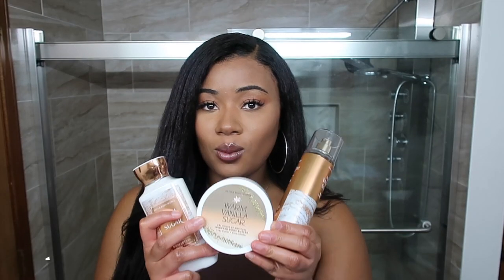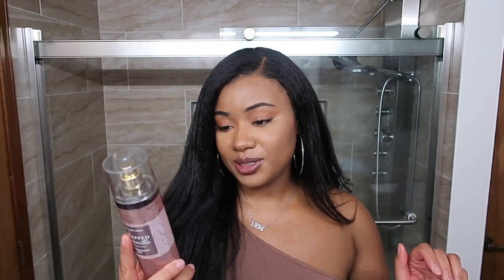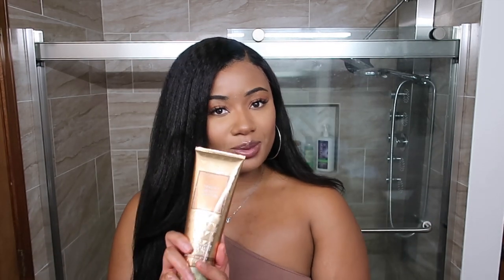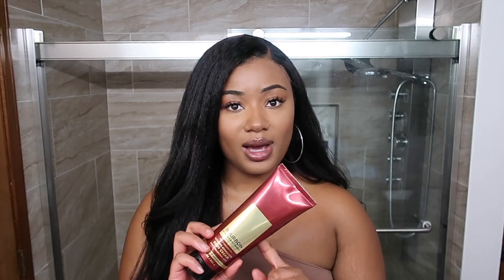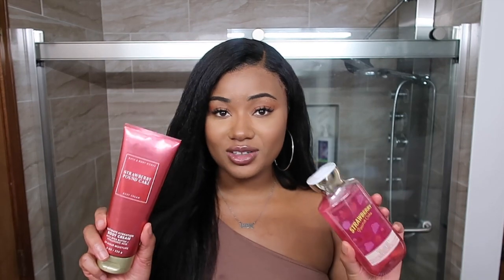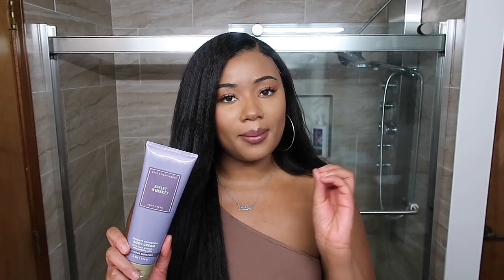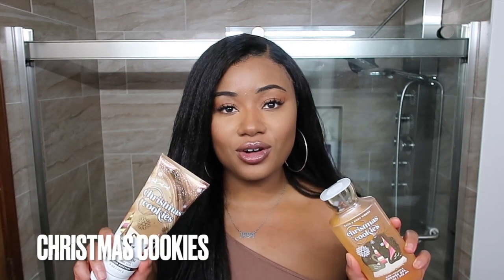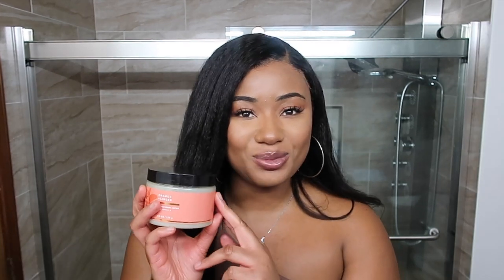I BOUGHT EVERYTHING at the Bath & Body Works $4.95 Body Care SALE!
In this video, I share my haul from the Bath & Body Works $4.95 Body Care SALE! I'm so excited to share my haul with you, and I think you'll love everything I bought! From body wash to body scrub to lotions this sale had it all! Bath & Body Works has the best products for perfume layering.

NEW TO YOUTUBE? PICK UP MY GUIDE TO REACH 1K AND GET MORE VIEWS

sas haul, bath and bodyworks soap sale, bath and body works sas, bath and bodyworks semi annual sale, vanilla bean noel

Equipment:
Canon G7X Mark II /iPhone XS

sas haul, bath and bodyworks soap sale, bath and body works sas, bath and bodyworks semi annual sale, vanilla bean noel" bah and body works haul